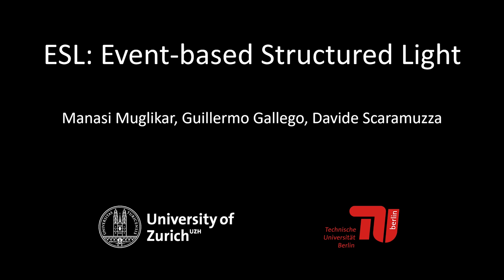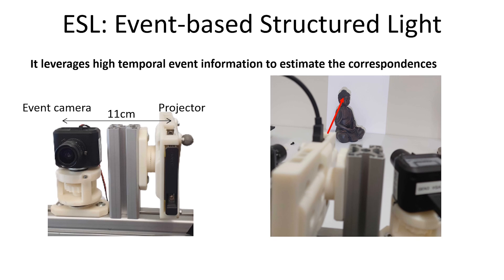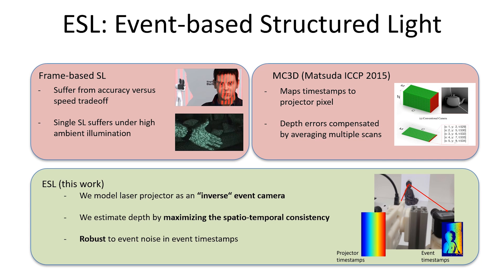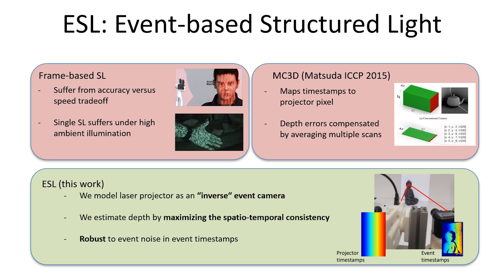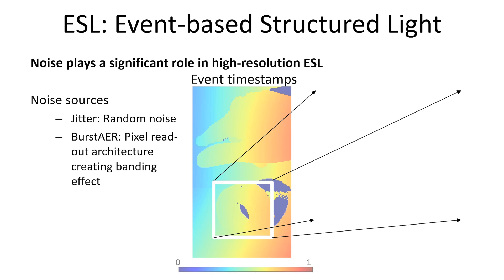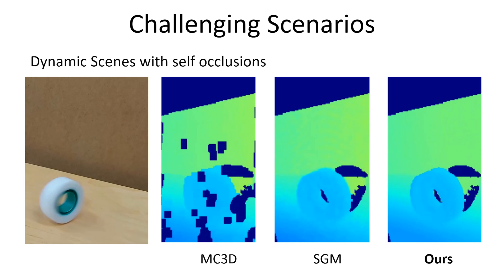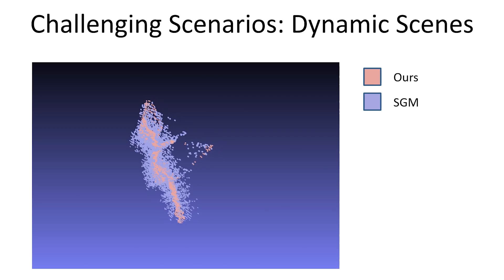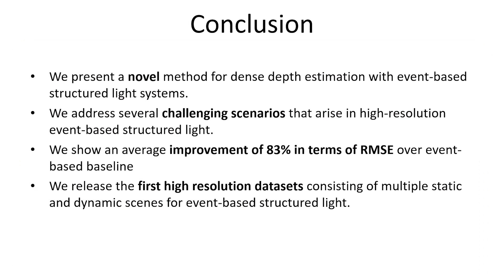ESL: Event-based Structured Light (3DV 2021)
Event cameras are bio-inspired sensors providing significant advantages over standard cameras such as low latency, high temporal resolution, and high dynamic range. We propose a novel structured-light system using an event camera to tackle the problem of accurate and high-speed depth sensing. Our setup consists of an event camera and a laser-point projector that uniformly illuminates the scene in a raster scanning pattern during 16 ms. Previous methods match events independently of each other, and so they deliver noisy depth estimates at high scanning speeds in the presence of signal latency and jitter. In contrast, we optimize an energy function designed to exploit event correlations, called spatio-temporal consistency. The resulting method is robust to event jitter and therefore performs better at higher scanning speeds. Experiments demonstrate that our method can deal with high-speed motion and outperform state-of-the-art 3D reconstruction methods based on event cameras, reducing the RMSE by 83% on average, for the same acquisition time.

Reference paper:
M. Muglikar, G. Gallego, D. Scaramuzza
"ESL: Event-based Structured Light"
International Conference on 3D Vision (3DV), 2021

M. Muglikar, D. Scaramuzza are with the Robotics and Perception Group, Dep. of Informatics, University of Zurich, and Dep. of Neuroinformatics, University of Zurich and ETH Zurich, Switzerland.
Guillermo Gallego is with Technische Universitat Berlin, Berlin, Germany.